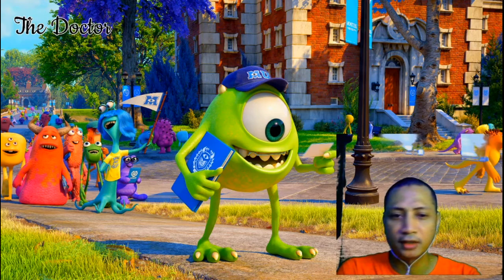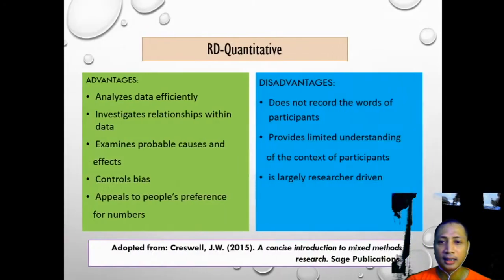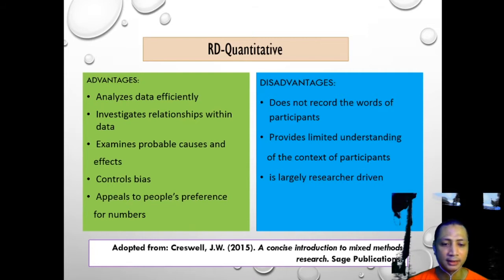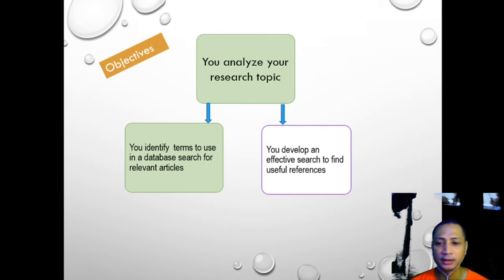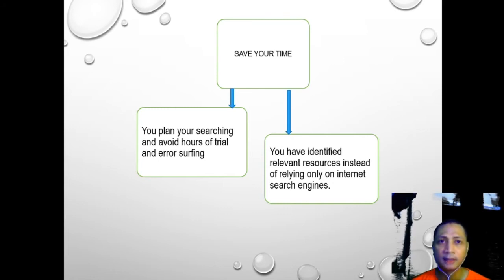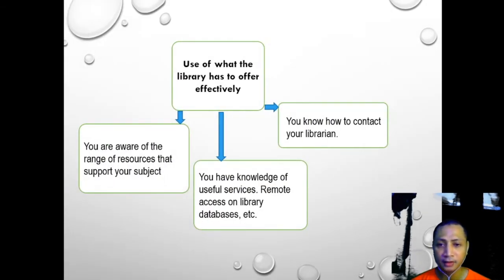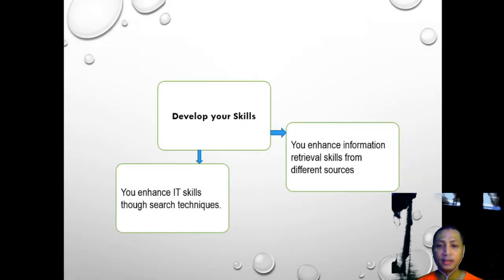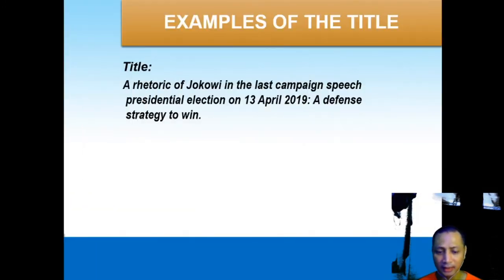INTRODUCTION TO SEARCH OBJECTIVES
USING LIBRARY SOURCES TO SUPPORT YOUR RESEARCH